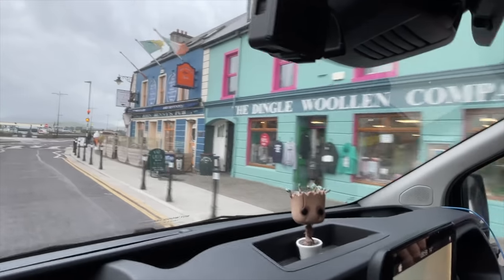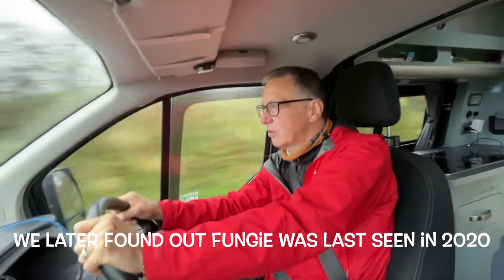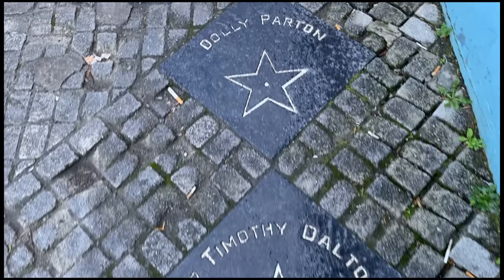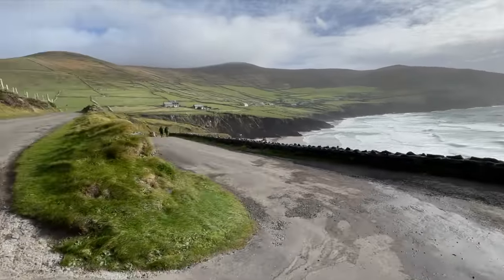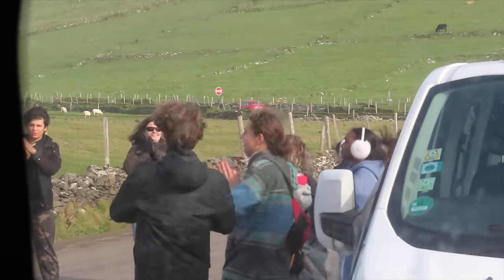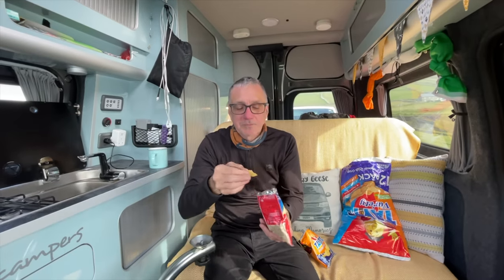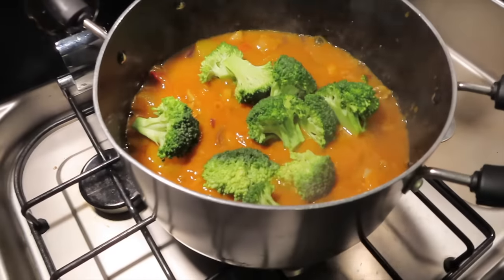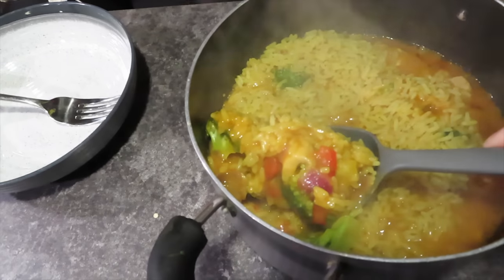We Visited Dramatic Film Locations At Slea Point & Dunmore Head - VAN LIFE IRELAND - 27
We visit the colourful Dingle Town in our Ford Custom Auto-Camper campervan before tracking along the rugged coastline where we visit film locations at Slea Point and Dunmore Head. Famous films like theStar Wars film Return of the Jedi and Ryans Daughter used the dramatic views within their films. We then find another beach parkup for the night.

Useful Equipment:

Note we are not being paid for any promotions or equipment we recommend and it is only our personal recommendation

Quest Travel Kettle
Hytric Electric Cooking Pot
Nebula 2 Projector
Flexible Projector screen
Cargo Netting
LED Motion Detection Rechargeable Lights

Cab Curtain Equipment
Pack Of Small Bolts
Small 90 Degree Brackets
Pop Rivet Gun
Usb Shower

Some of the key vloggers we currently watch and support

Map images provide from Google Maps & Google Earth